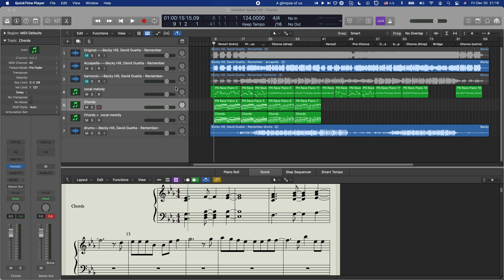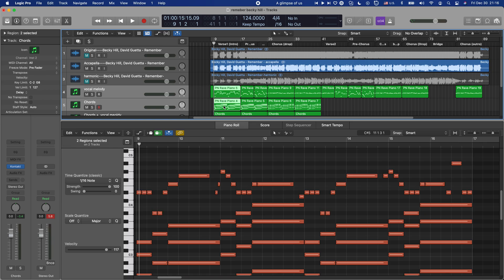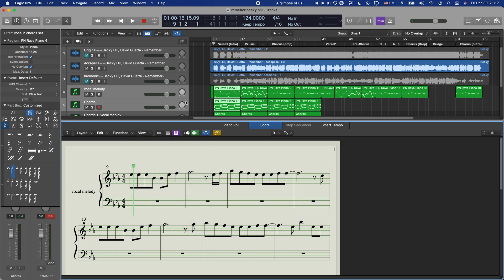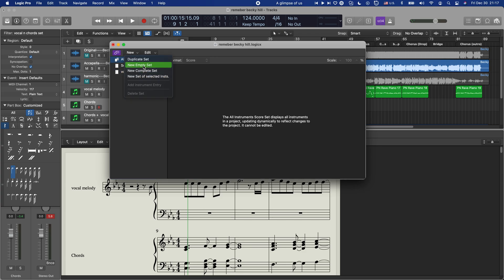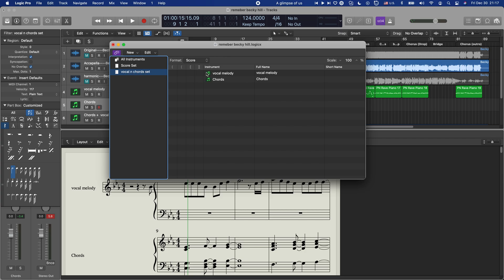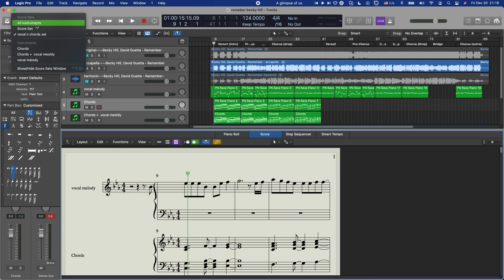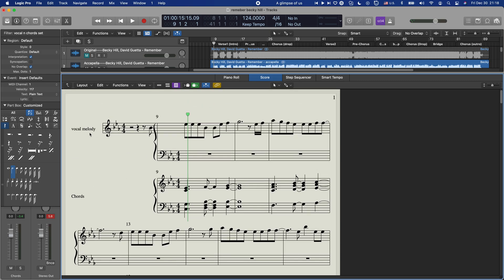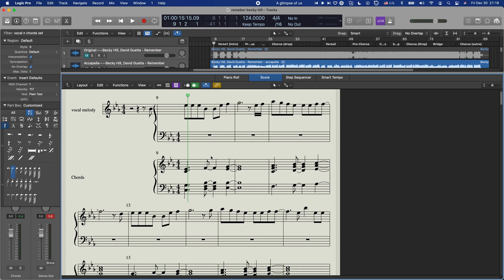how to show selected tracks:Region on score Editor Logic X pro